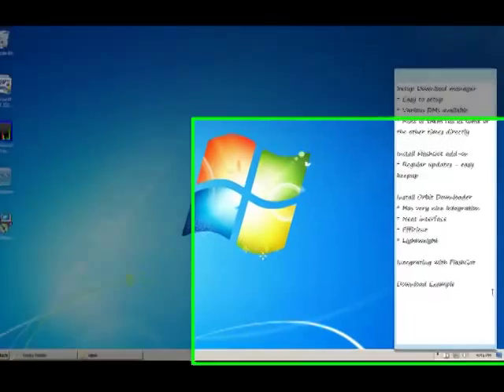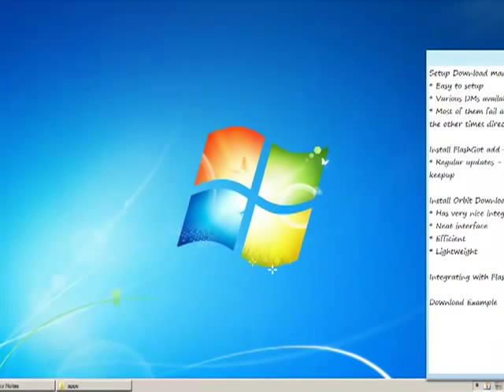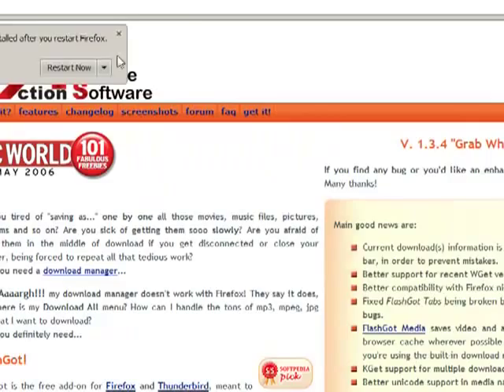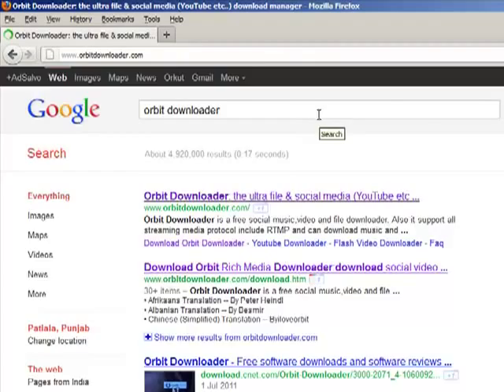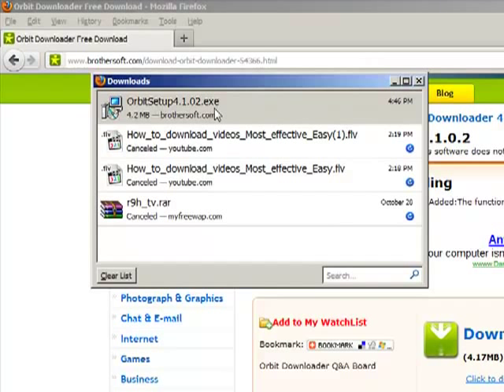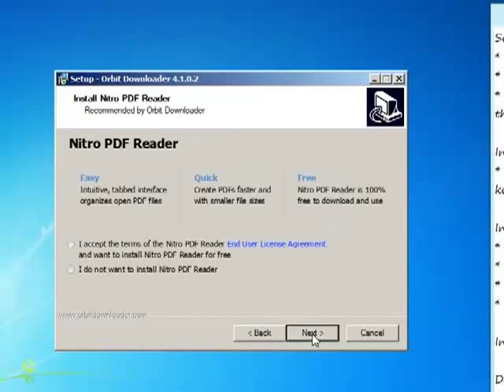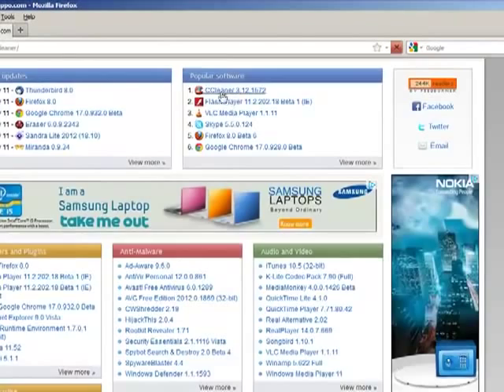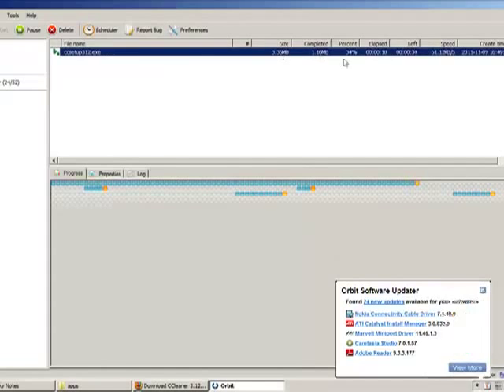4x downloading speed (Firefox-Orbit-Windows 7)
An easy process to install and integrate a Download Manager (Orbit Downloader) with Mozilla Firefox; To make it much better, FlashGot Addon installation too. :)